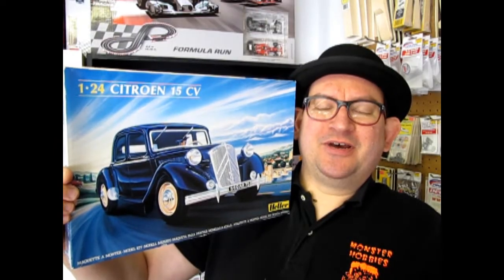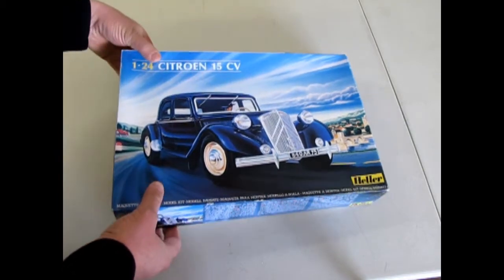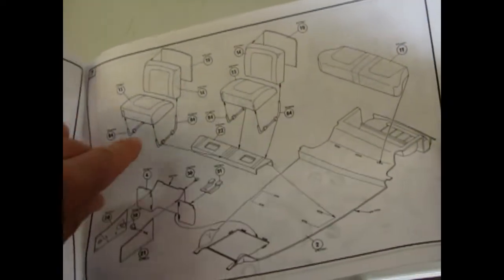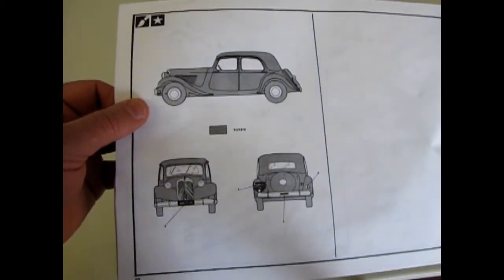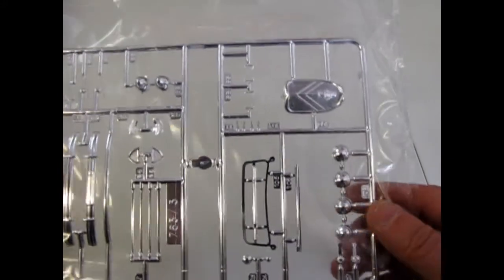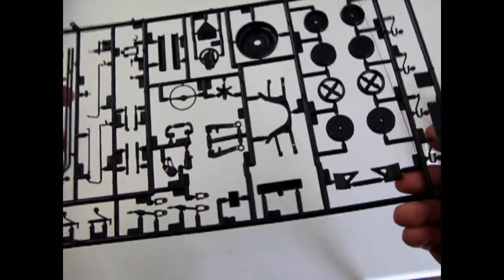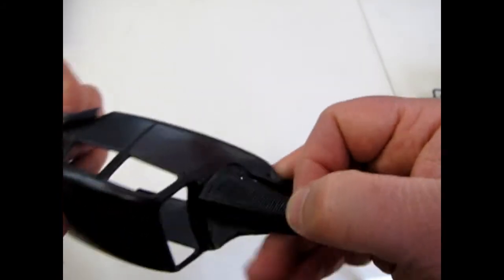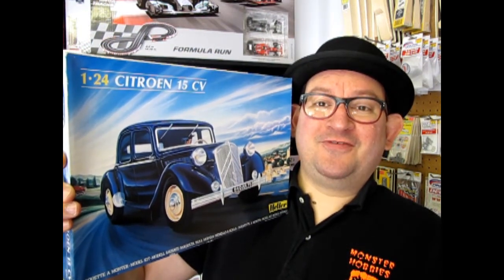Model Car Garage - 1938 Citroen 15 CV Traction Avant Model Kit By Heller - A Model Car Unboxing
The Citroën Traction Avant was a range of mostly 4-door saloons and executive cars, with four or six-cylinder engines, produced by the French manufacturer Citroën from 1934 to 1957. Approximately 760,000 units were produced.

Today on the Monster Hobbies Model Car Garage we will be looking at the 1938 Citroen 15 CV Traction Avant Model Kit By Heller. This is a model car unboxing video.

Whilst front-wheel drive and independent suspension had been well established in the mass market by Auto Union and others some years before, the Traction Avant pioneered mass-production of a crash resistant, unitary, monocoque body. Additionally, the car was also an early adopter of rack and pinion steering.

Although the car's name emphasized its front-wheel drive power delivery ("Traction Avant" literally means “front traction”), the car stood out at least as much by its much lower profile and stance – made possible by the absence of a separate chassis under the car's unitary body – sharply distinguishing it visually from its contemporaries.

Today on the Monster Hobbies Model Car Garage we will review the 1938 Citroen 15 CV Model Kit By Heller.

The 1938 Citroen 15 CV Model Kit By Heller was first released in 1978 and was a very nice and clean design that build up very easily. Since that time, the 1938 Citroen 15 CV Traction Avant Model Kit By Heller has been reissued eight times, the last being in 2020.

The 1938 Citroen 15 CV Model Kit By Heller lists the car as being 1/24th scale.

The instruction sheet and parts included in this kit are designed to build a stock Heller 1938 Citroen Traction Avant and does not include any parts to build it as a custom.

The first building step is the engine. This consists of the 12 piece front wheel drive overhead valve six cylinder engine and transmission combination that includes left and right hand engine block/transmission, timing cover and fan, belt with generator, cylinder head, starter motor, radiator hoses, intake manifold, air cleaner and various other components.

The 1938 Citroen 15 CV Model Kit By Heller includes a detailed frame with the special independent front wheel drive axles, steering linkages and brake drums. Out back, a four piece "Dummy" rear axle and brake drums complete the suspension package.

The body and interior consist of many separate pieces and the interior panels will need to be glued into the body in much the same way as the Italeri Bugatti Royale. The front fenders and radiator shroud must be attached to the body after the engine, suspension and radiator drop in place. The hood comprises of three pieces (2 sides and a chrome center hinge). Once the fenders are glued in place, you can install the three piece headlight buckets.

Overall, this model kit is easy to build and will look great on your model kit shelf or in your model car garage.

You may ask yourself "Where can I purchase the 1938 Citroen 15 CV Traction Avant Model Kit By Heller?".